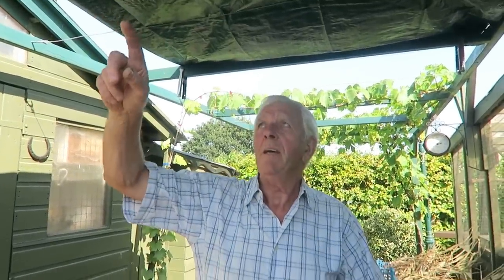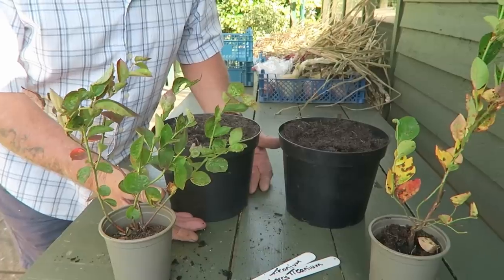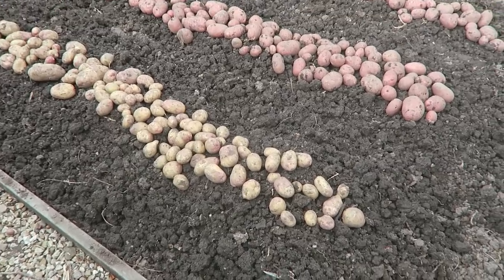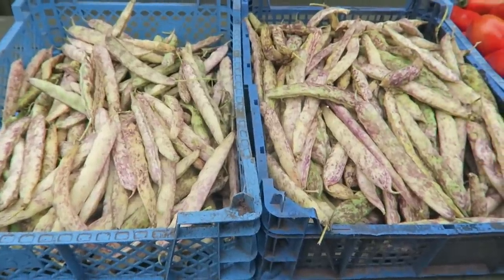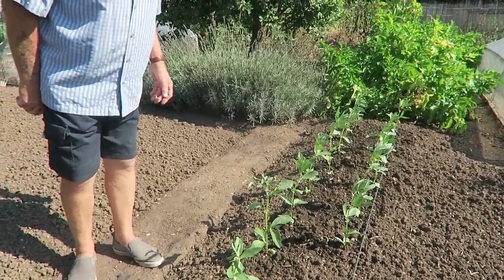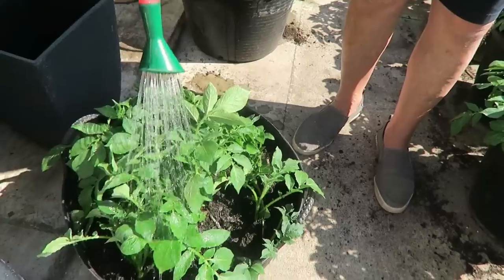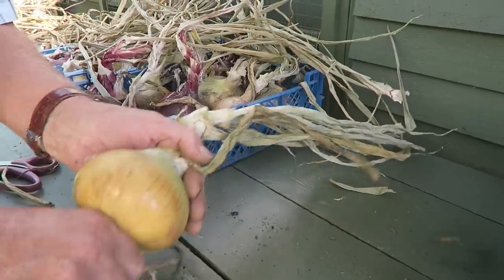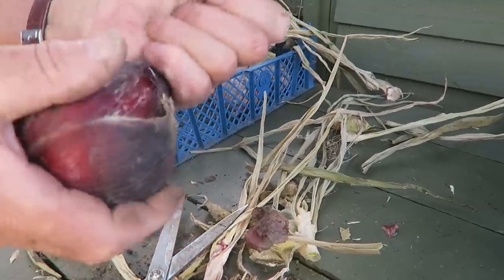A Few Autumn Jobs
This week in the garden we potted on two blueberry bushes, to grow on to replace ours. We showed the potatoes we harvested earlier in the week, Sarpo Mira and King Edwards. We picked the tomatoes a heavy crop this year, and the last of the coco de paimpol beans.
We topped up the potatoes growing for Christmas harvest. We picked the last of the peppers from a very hot greenhouse.
We started to clean the onions crop and stored in boxes, ready for the final clean and stringing for storage.
Video 325.